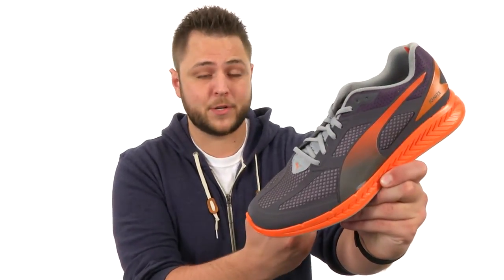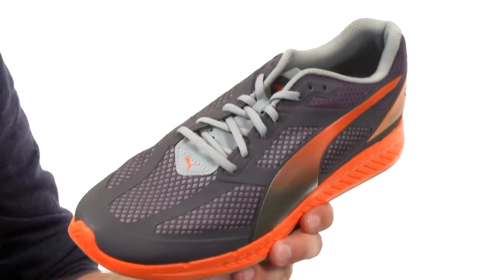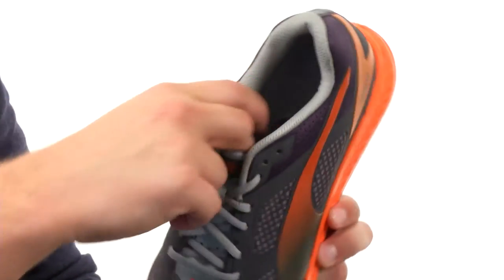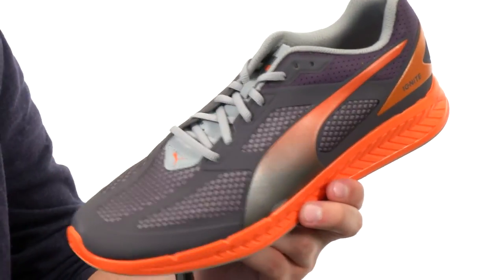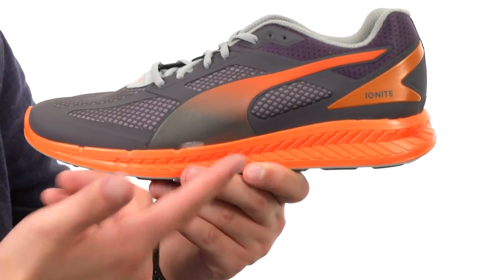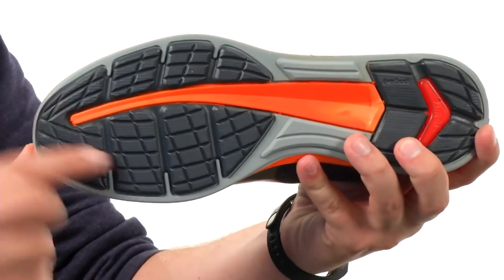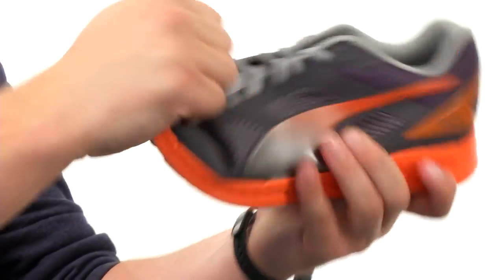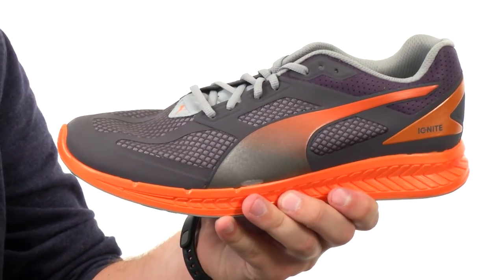PUMA Ignite Mesh SKU:8665689